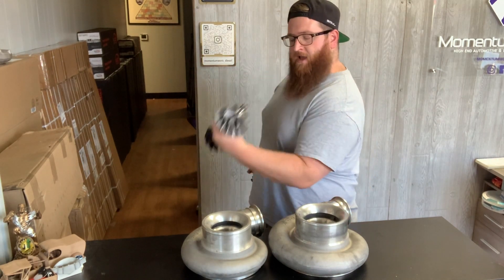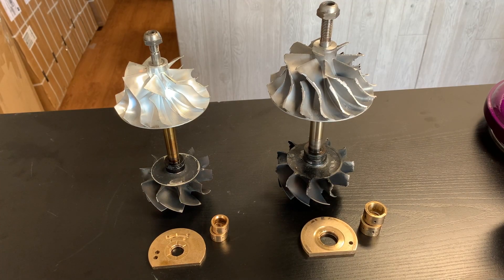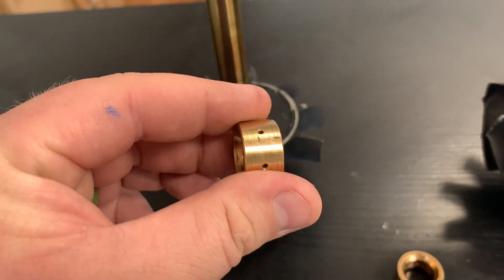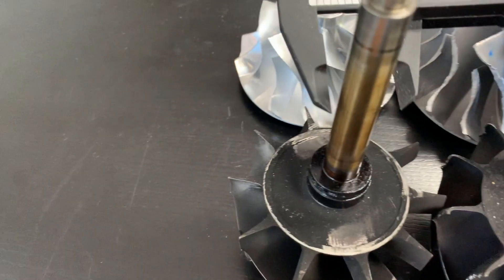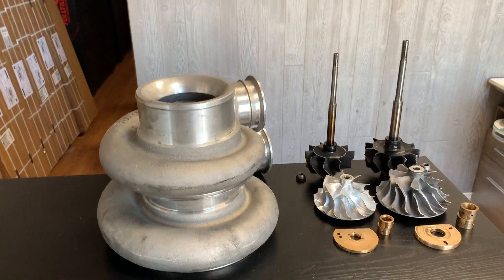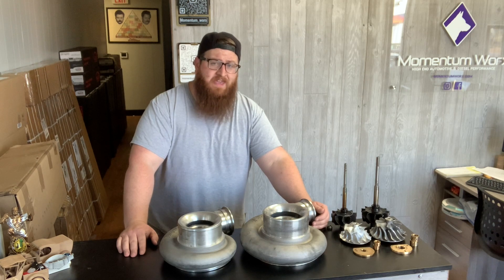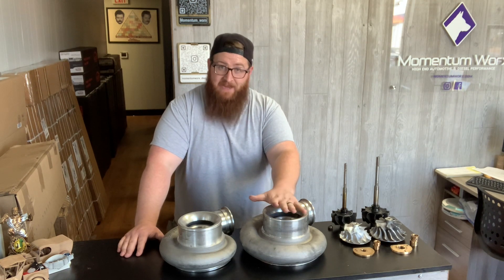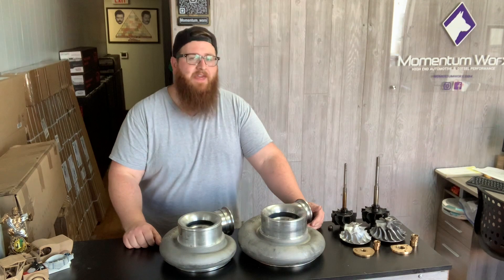BorgWarner S400 Turbo and S500 Turbos, what's the differance?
Taking a quick look at the S400SX and S500SX internal parts, wheels, journal bearings, thrust bearing, compressor covers.